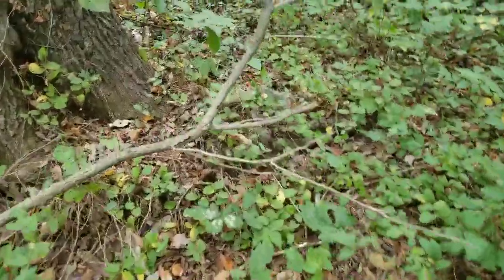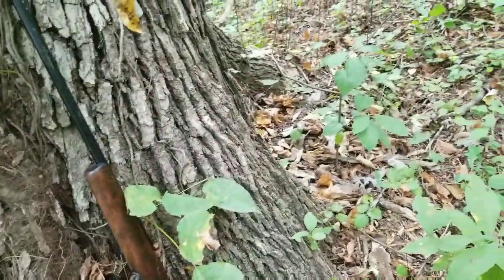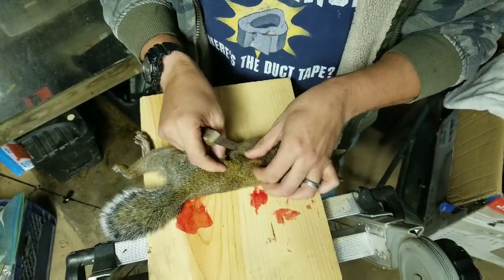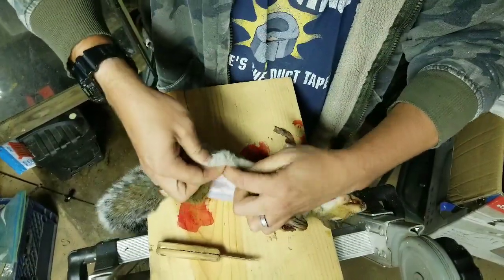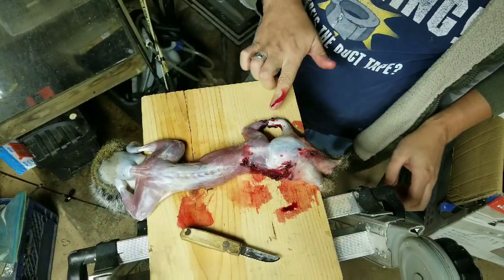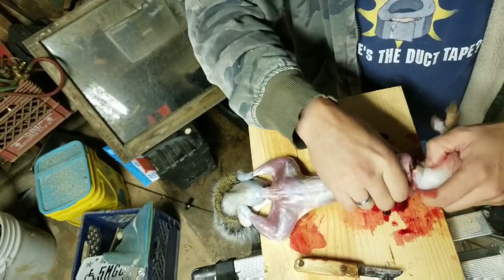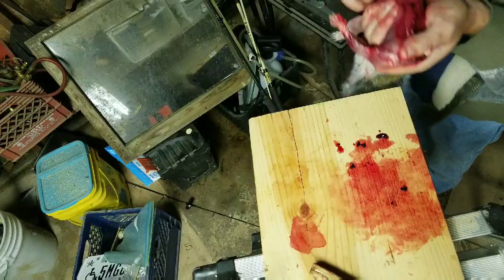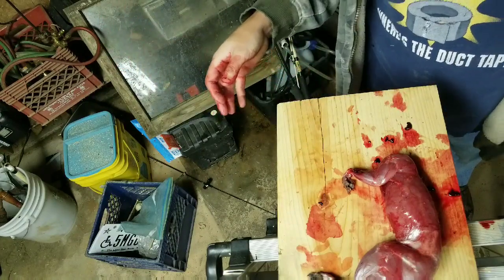squirrel hunting and cleaning.